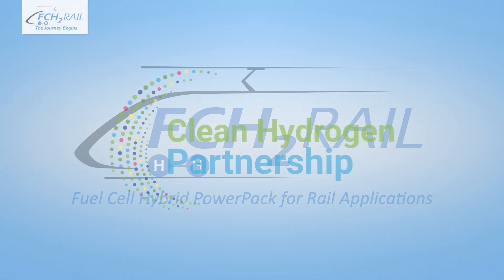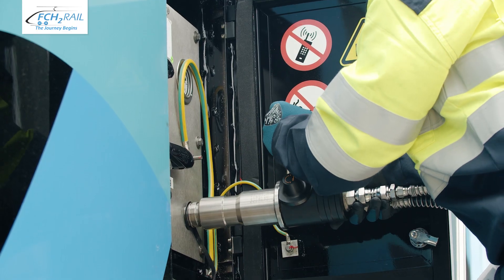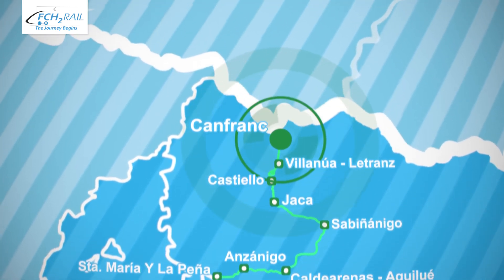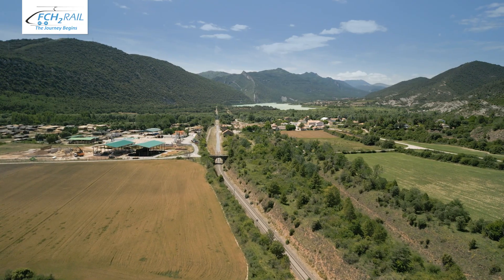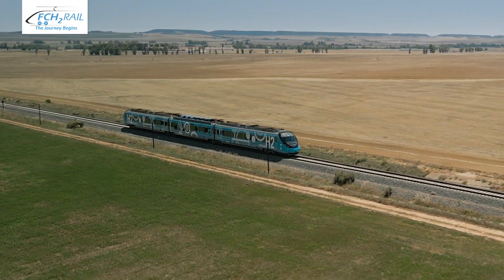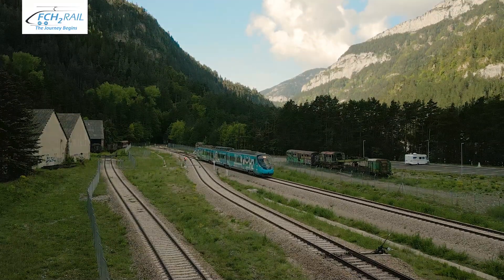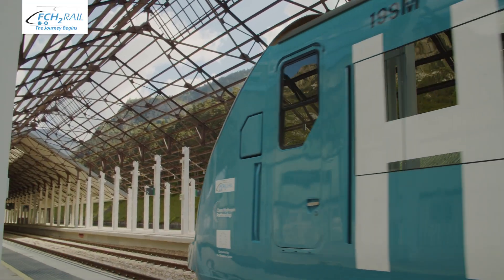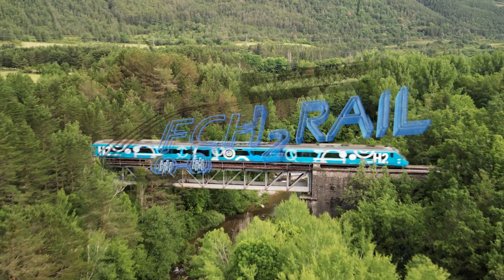CAF-FCH2RAIL: First hydrogen train to perform tests on the Spanish railway network.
THIS IS WHERE THE JOURNEY BEGINS. The FCH2RAIL project has achieved an important milestone by obtaining authorisation to run in tests on the Spanish National Railway Network, and having completed the first of the routes planned with the arrival of the unit at Canfranc station, in the Aragonese Pyrenees.